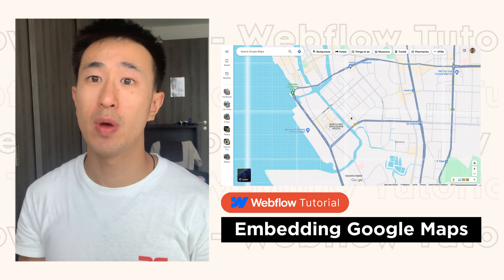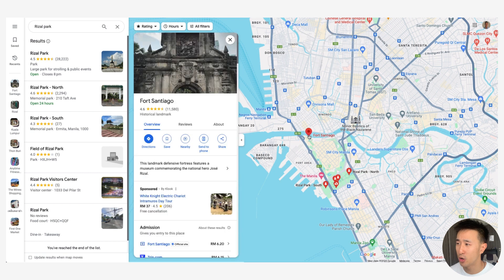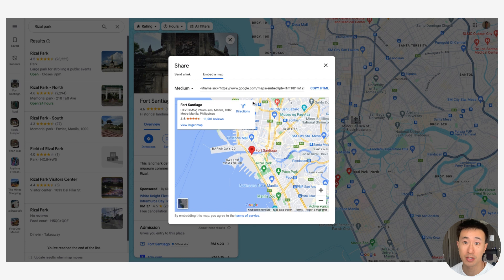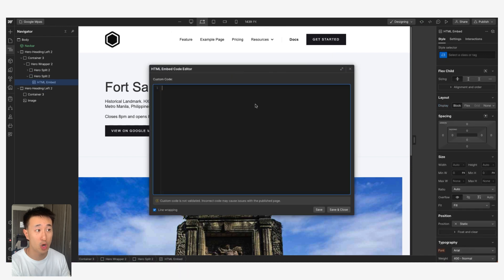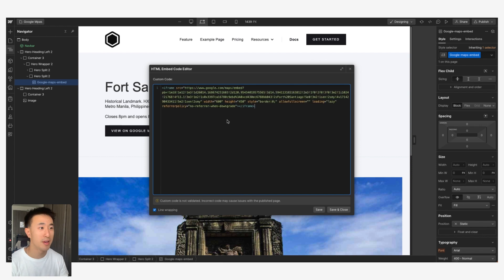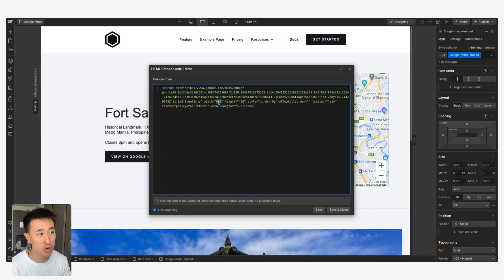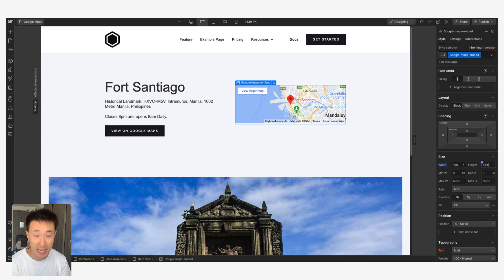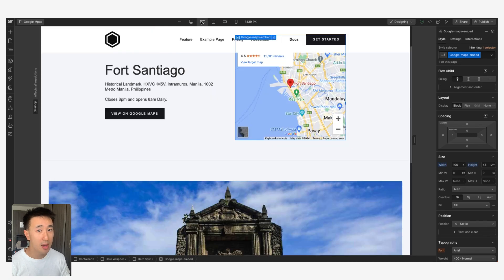Webflow Tutorial: How to Embed Google Maps on Your Website (Step-by-Step Guide)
Learn how to embed @googlemaps  into your @Webflow  website with this step-by-step tutorial. Enhance your site's functionality and user experience by integrating interactive maps effortlessly. Watch now and master this essential Webflow skill!

📚 Time Stamps:
Intro: 0:00
Example Website: 0:07
Getting embed code from Google Maps: 0:036
Setting up Webflow Layout: 1:29
Adding Google Maps Embed Code: 2:00
Manipulating Code for Better Responsiveness: 3:22
Closing Statement: 4:46

Peace!